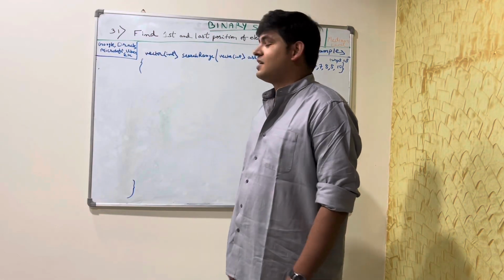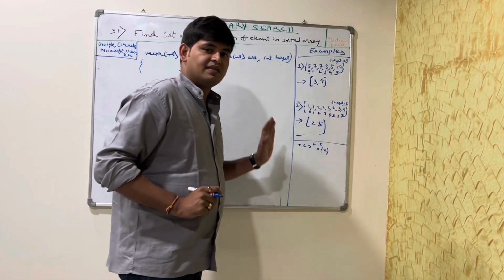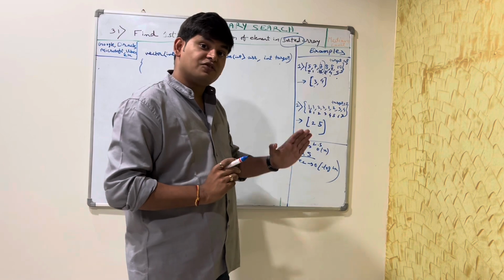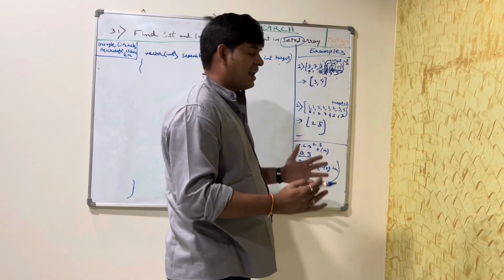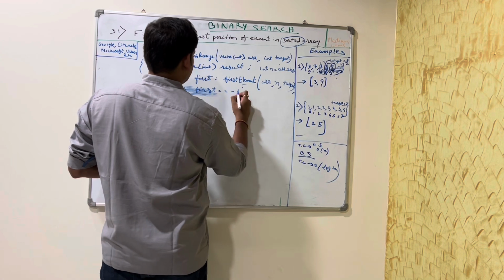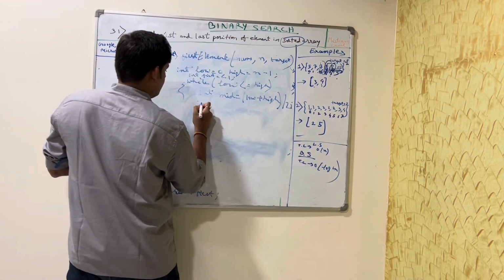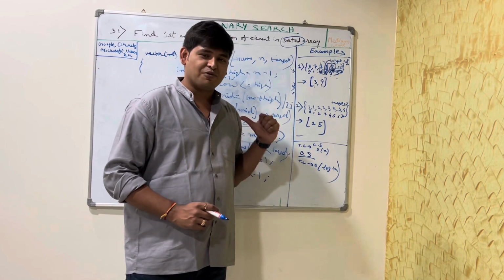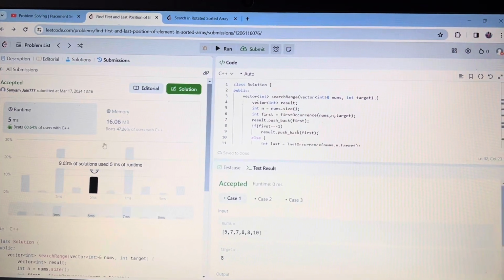31. Find First and Last Position of element in Sorted Array | Binary Search | Problem Solving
This is the 31st question of the Problem Solving Series and 1st Binary Search problem.
This question has been asked in Amazon, Google, Facebook, Oracle, Microsoft etc. This is a medium level interview question. Please try to solve the question by yourself before watching the code walkthrough part of my video.